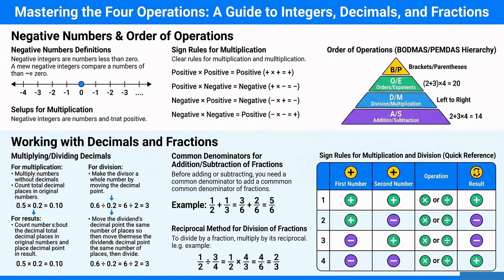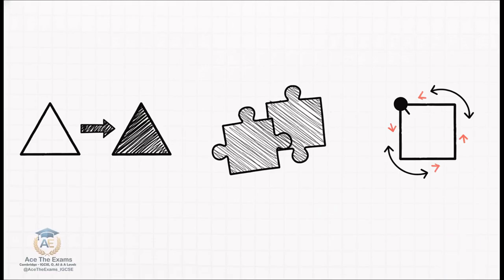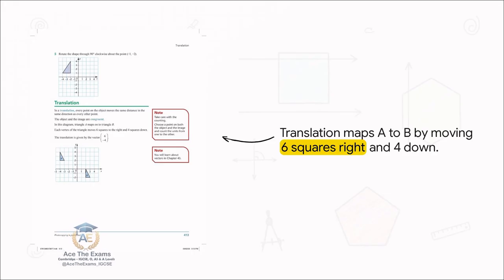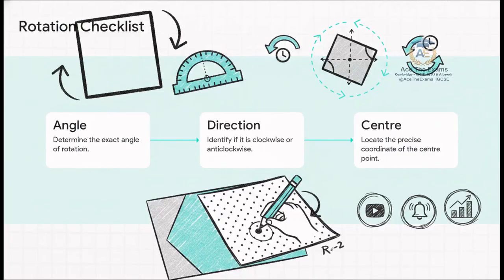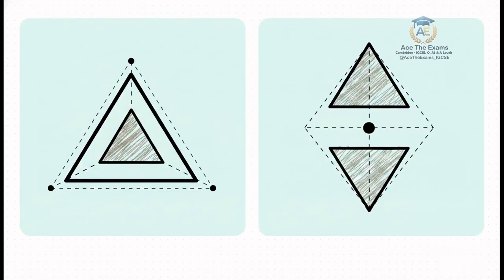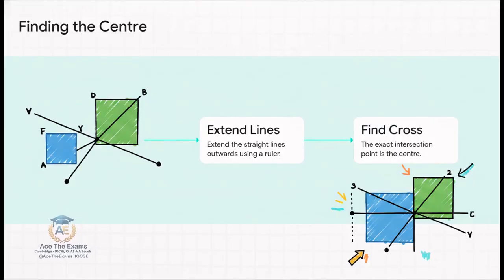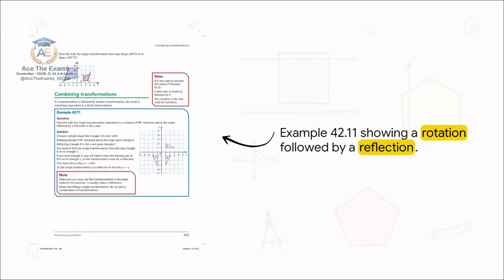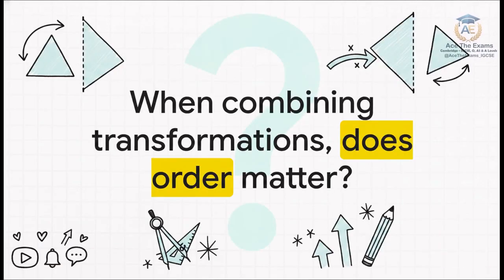Transformations Igcse 0580 Questions | IGCSE Mathematics 0580 | Ace The Exam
Transformations Igcse 0580 for IGCSE Mathematics 0580. This Ace The Exam lesson explains Transformations using exam-focused revision, questions, past-paper practice, mark-scheme understanding and common mistakes.

Primary search query: transformations igcse 0580
Current research themes used: igcse, maths, transformations, 0580, math, translation, reflections, translations, rotations, enlargement

Use this video to revise IGCSE Mathematics 0580, practise exam technique and prepare for Cambridge assessments.